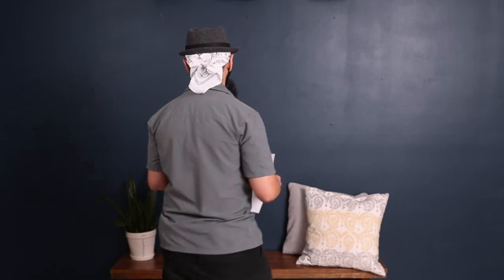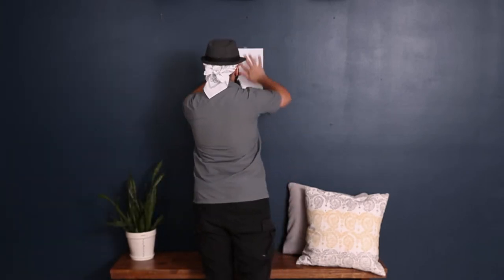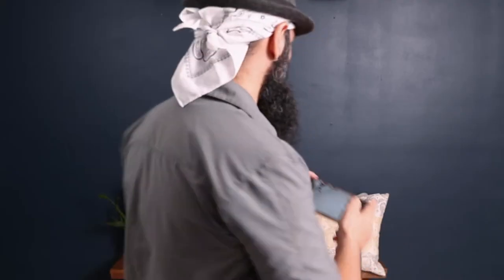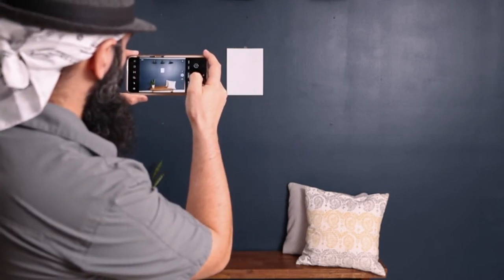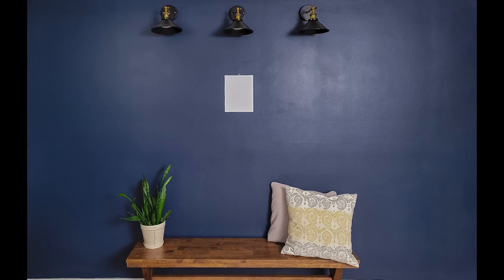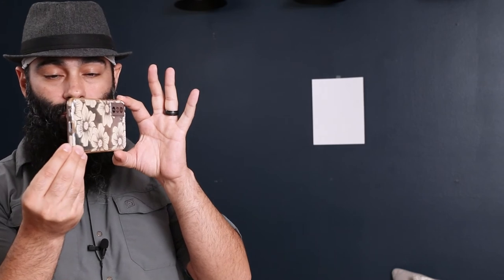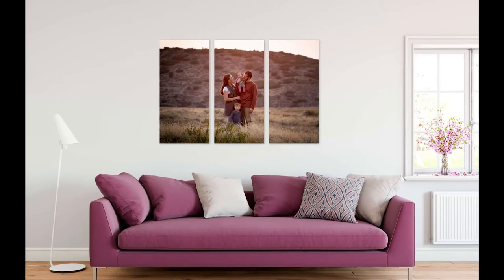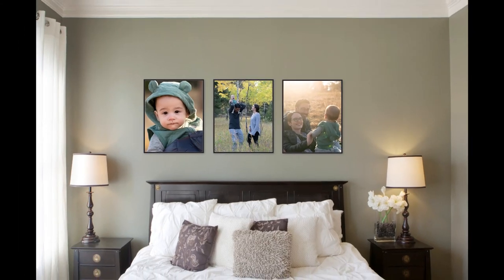Art Design Consultation Prep | How To Photograph Your Walls | Stewart Photography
In this video, we show you how to take clean and clear photos of your walls so we can create custom-designed artwork from your traditional or Family lifestyle portrait session.

Buying artwork can be an investment and we want to make sure that your prints or canvas will look amazing in your space and fit you and your home perfectly.

4PHDSQLYXZ4LJ4V2